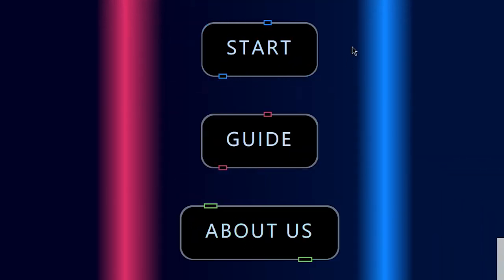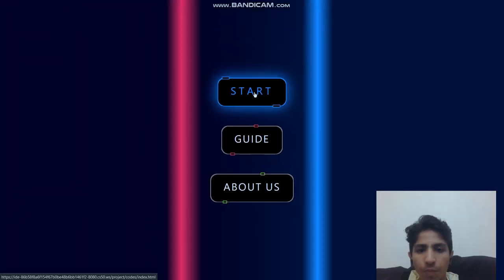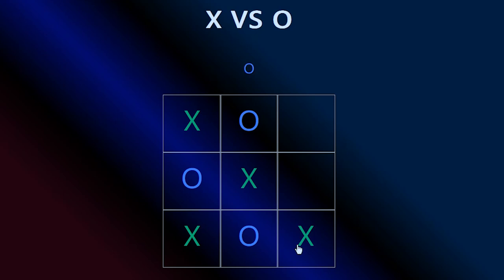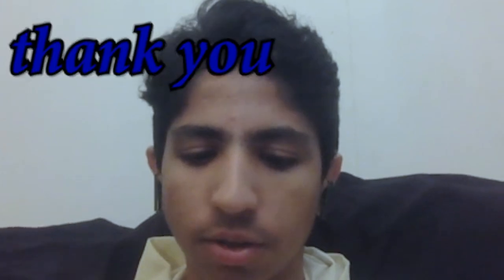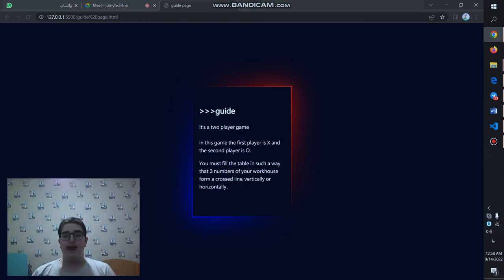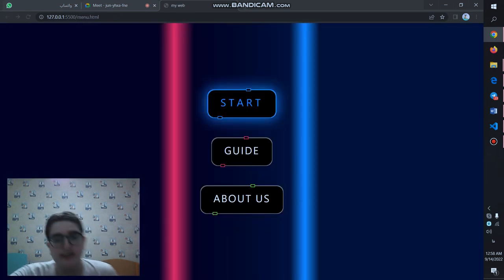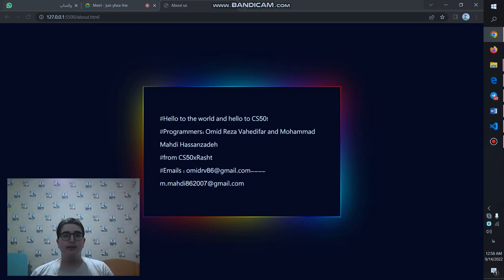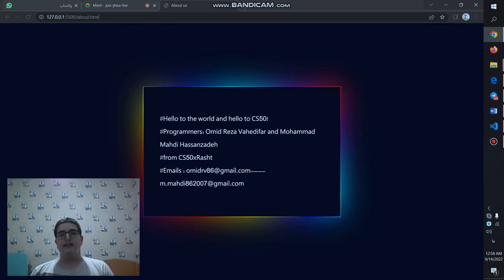Final Project of CS50xRASHT 2022 "X & O game ( OmidReza Vahedifar and mohammad mahdi hassanzadeh )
final project of CS50